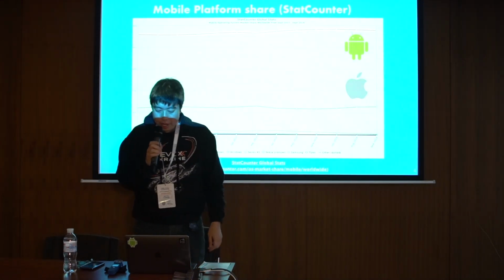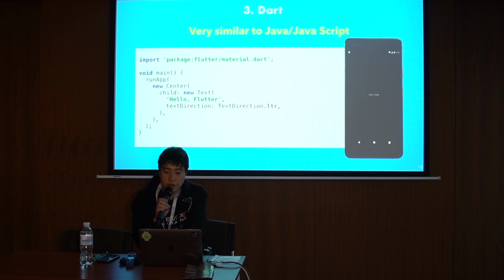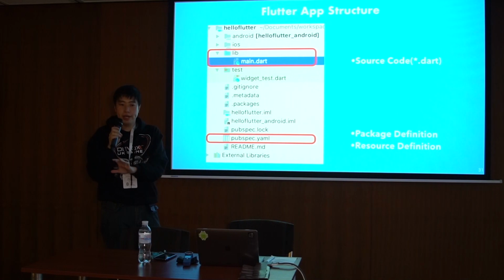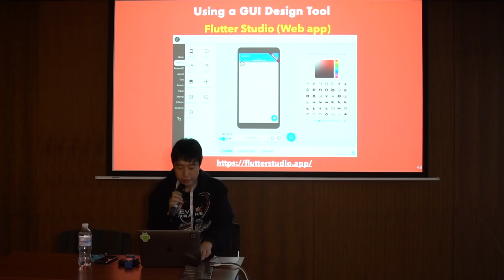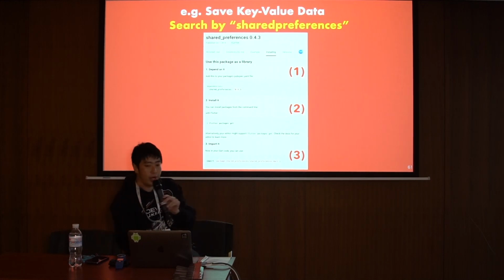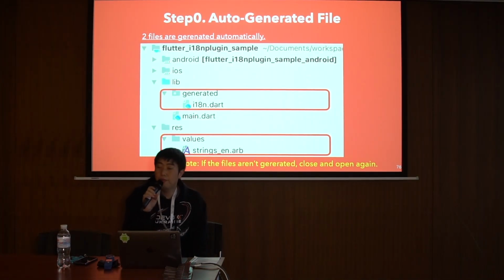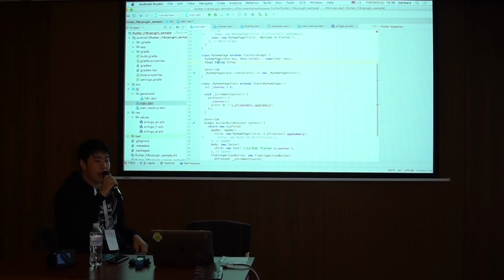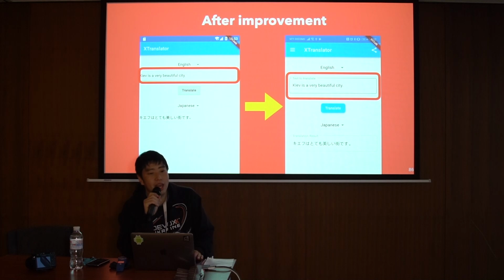DevoxxUA 2018: Developing Cross-Platform Apps using Flutter (Kenichi Kambara)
6-7th of November Kyiv, Ukraine

Flutter is Google's mobile UI framework for both Android and iOS. It enables us to develop Cross-Platform apps efficiently. To develop Flutter apps, we need some tips such as application architectures, UI/UX, plugins, Internationalization, etc. So I'd like to talk about Flutter apps development and some tips with demonstrations.